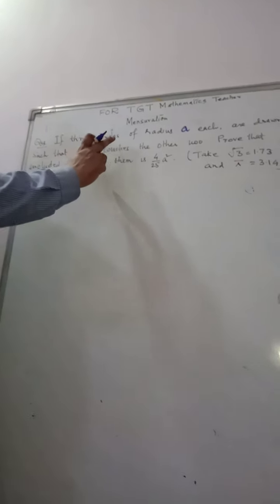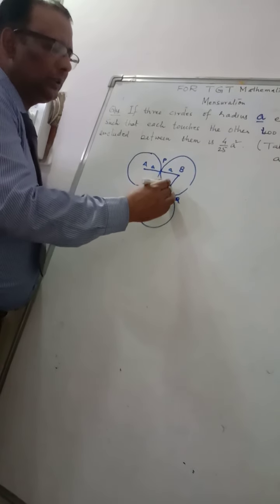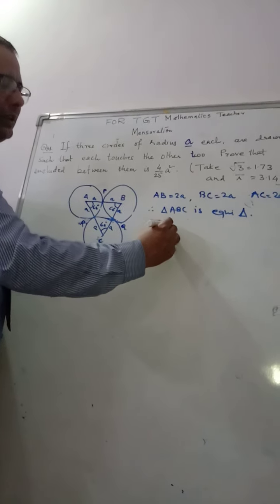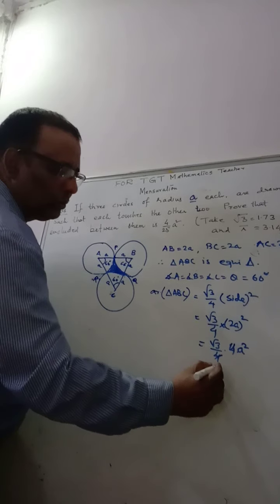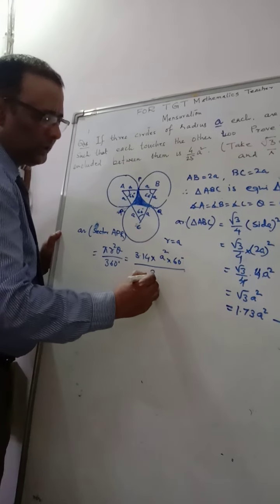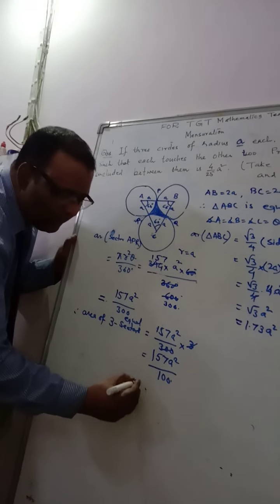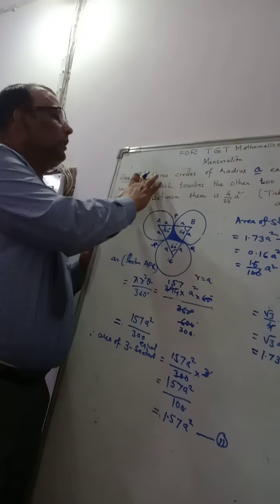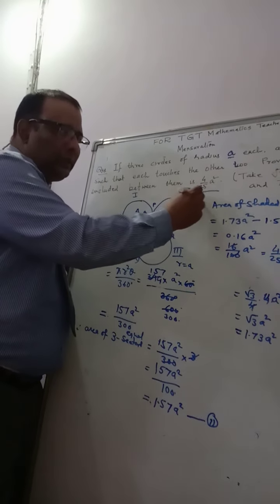Problem from area of plane figure class 10 board. A demo vedeo for TGT Mathematics Teacher.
Explainaction of one problem from area of plane figure class 10 standard CBSE curriculum.